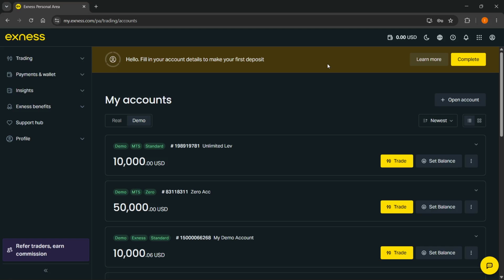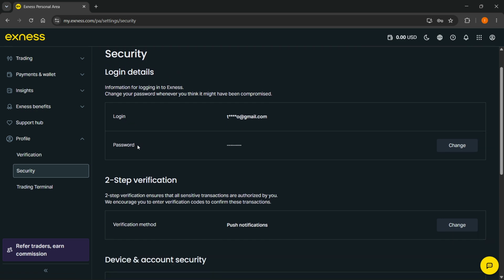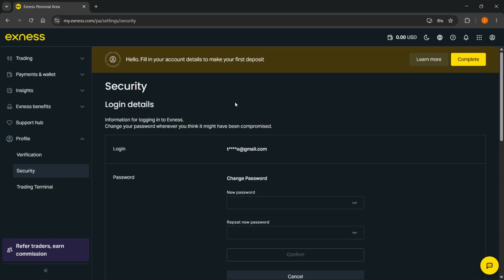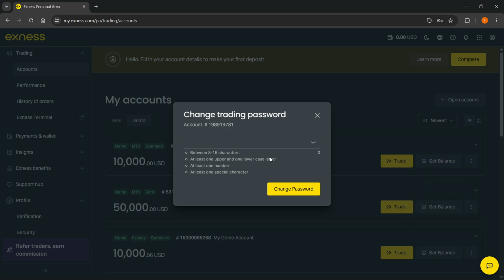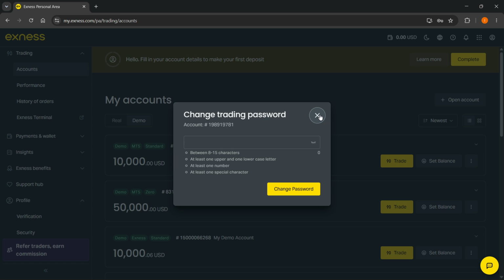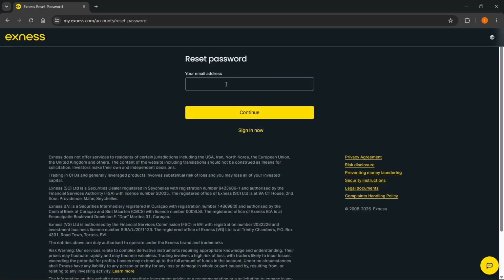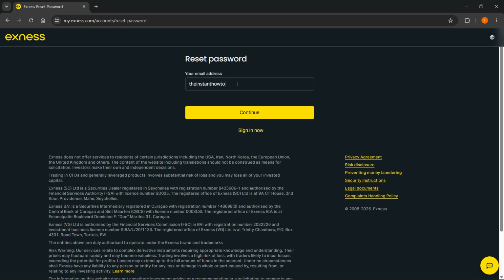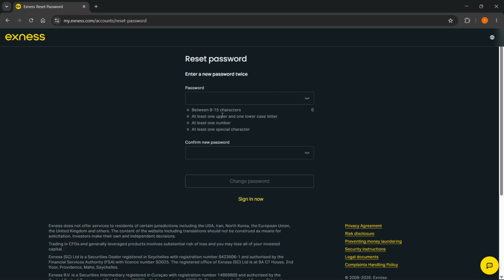How To RESET Exness Account PASSWORD (QUICK & EASY) 2026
In this video, I'll show you how to reset your exness account password. This is a full guide on how to recover and set a new password for your exness account in 2026. In case you've been trying to regain access to your exness account, this is the video you need to see!